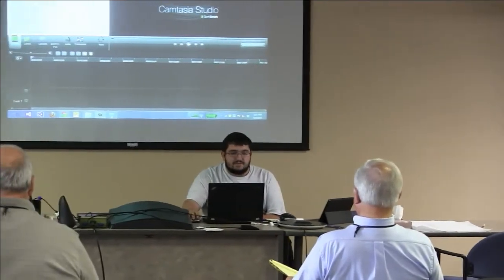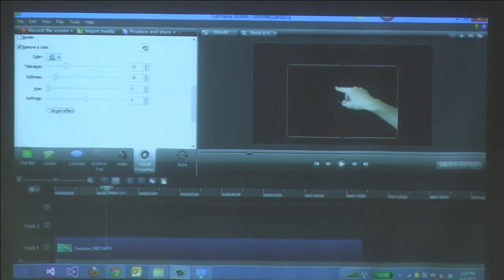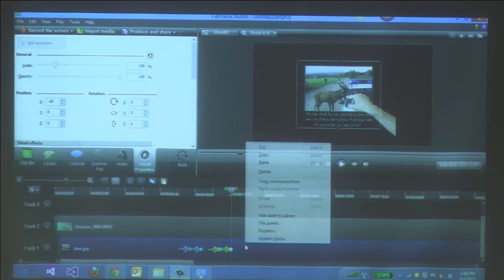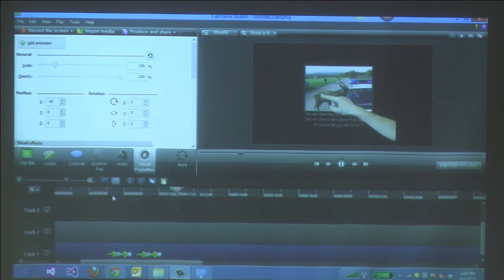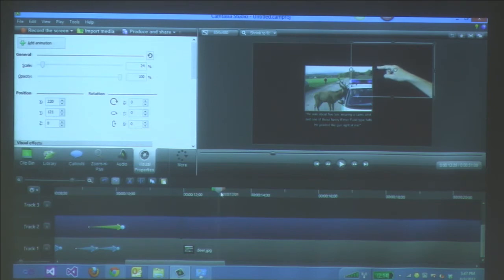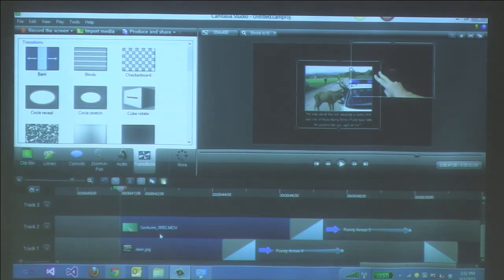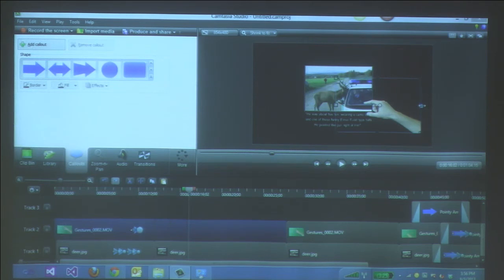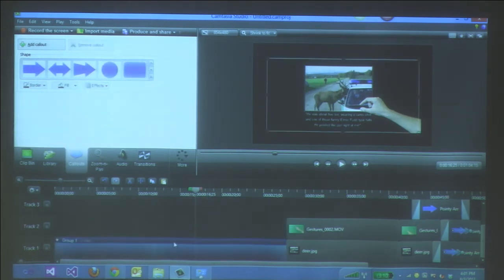Screencast Camp 2013: What's New in Camtasia 8.1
Join Jacob Anderson (Techsmith Developer) as he highlights the new features in Camtasia Studio 8.1.

Screencast camp is an annual "unconference" weekend at TechSmith headquarters in Okemos. Attendees decide on session topics based on popular interest.